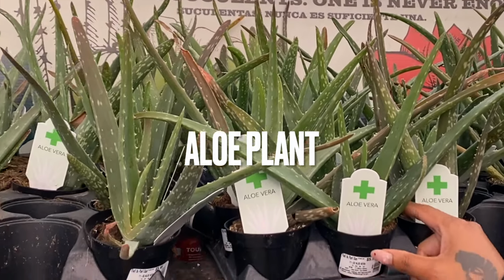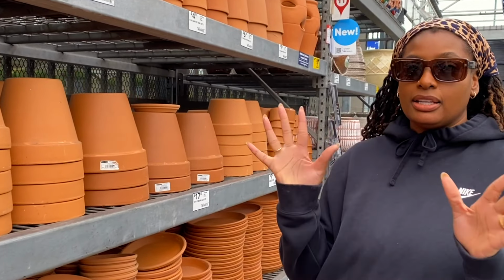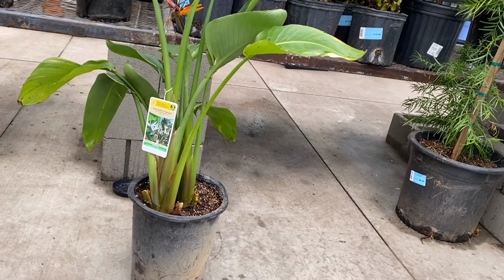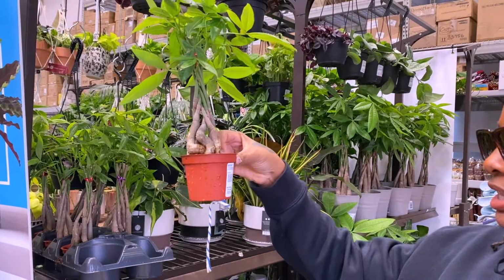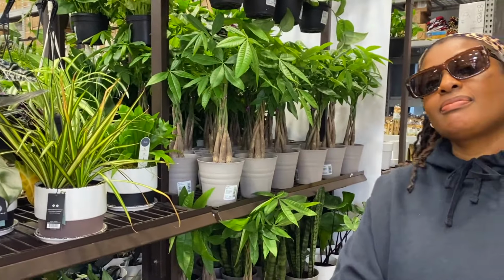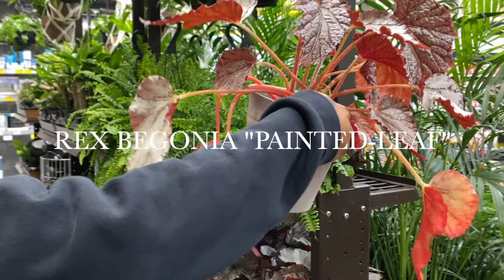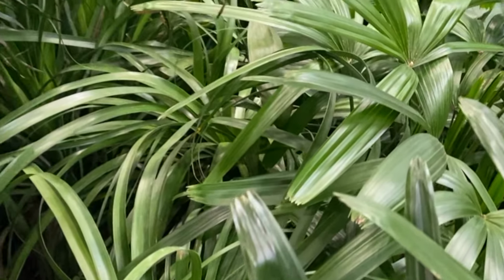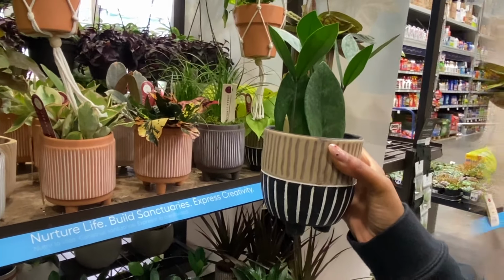BIG Box Plant Shopping At Lowes 2024!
Song: Ice Cream Truck
Artist: Kia